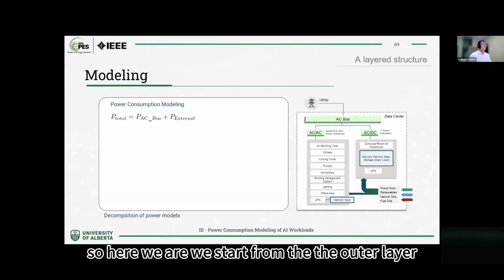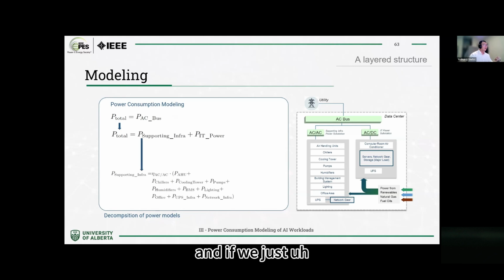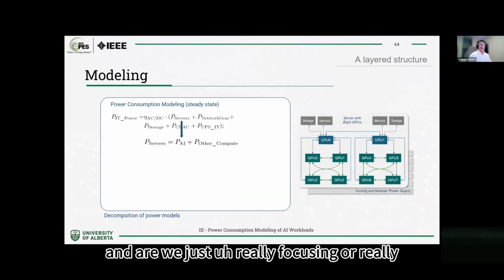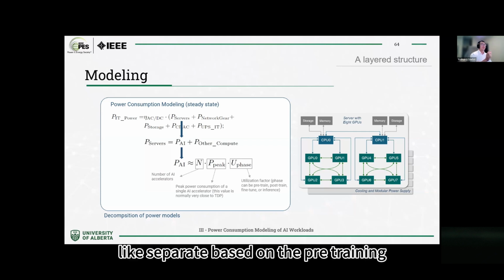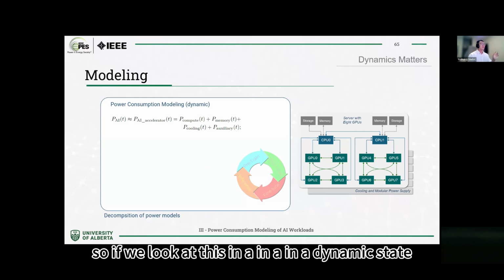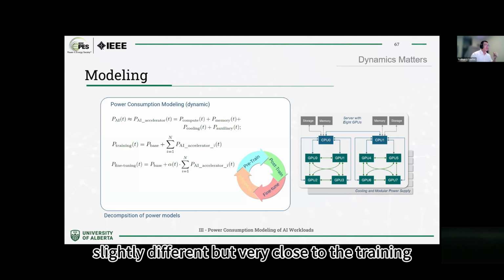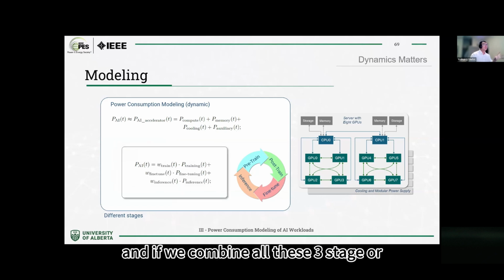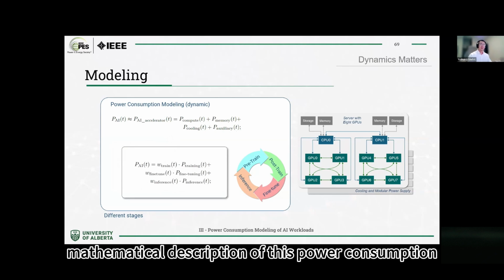24 Power Consumption Modeling